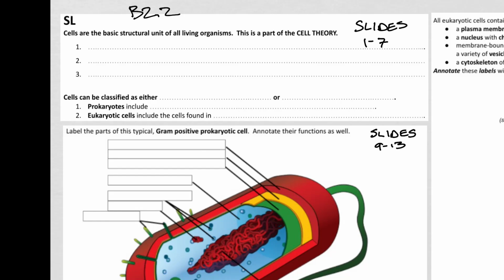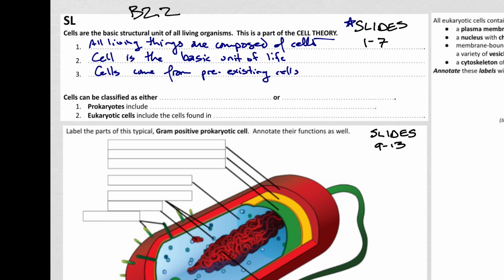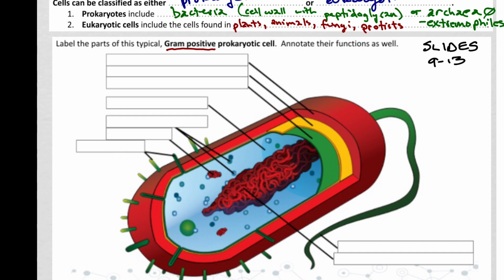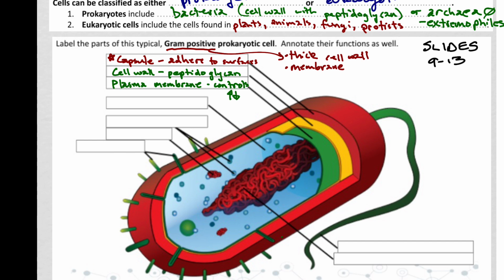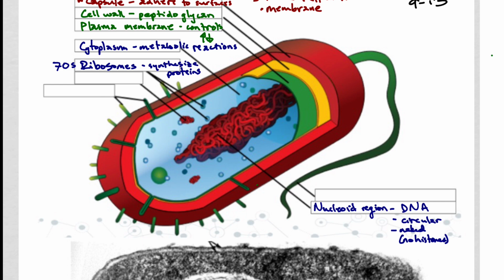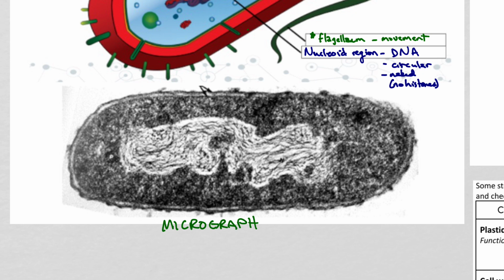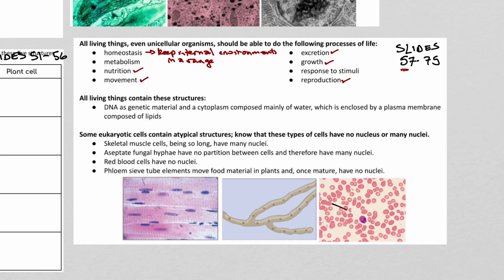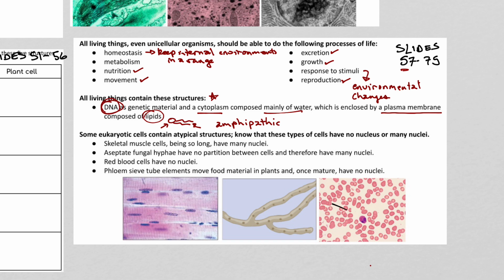IB DP Biology B2.2 Part 1 - Prokaryotes